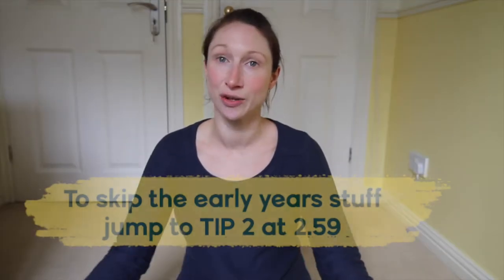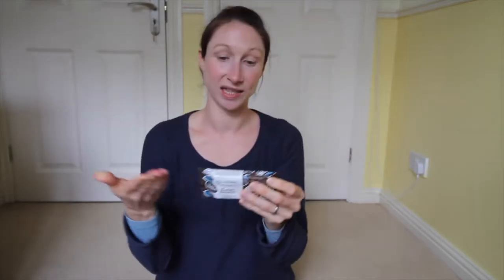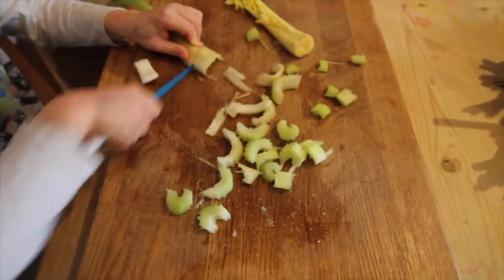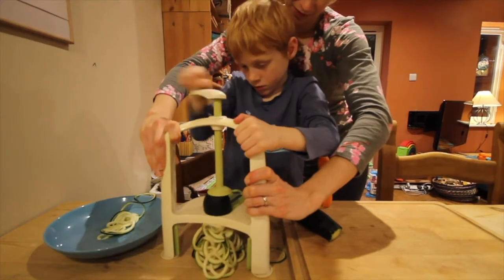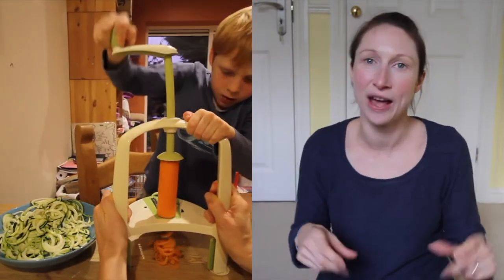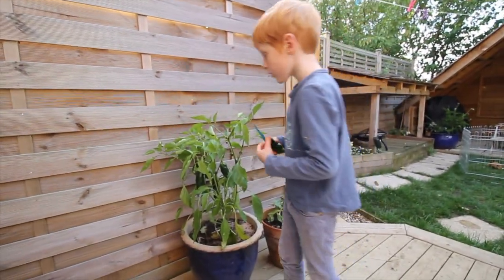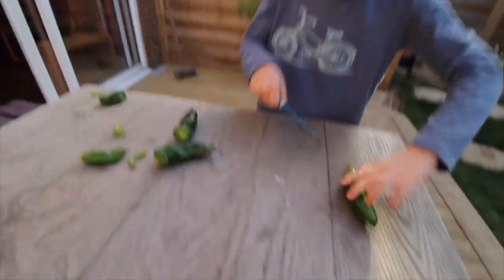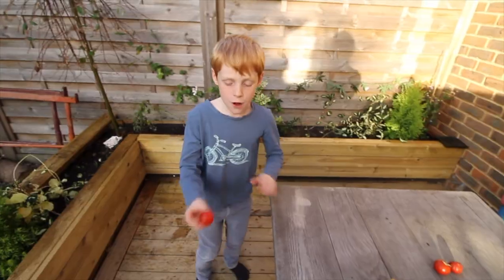25 Tips to Help Your Kids Eat Better | Tips for Healthier Kids & Easier Mealtimes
We ALL struggle getting our kids to eat well and these are 25 tried, tested and respectful ways to help your kids get the nutrition they need.

Here are the items I discussed in the video:

Child safety chopping knife
Janet Lansbury books
Nourishing Traditions Baby & Childcare book
Probiotic Powder

If you buy via the link instead of just directly through Amazon I get a small something.  Although I've yet to make a penny out of the scheme yet so Amazon will shut down my account soon anyway.